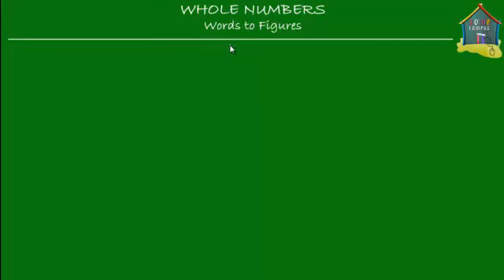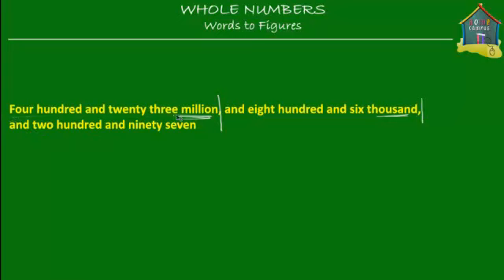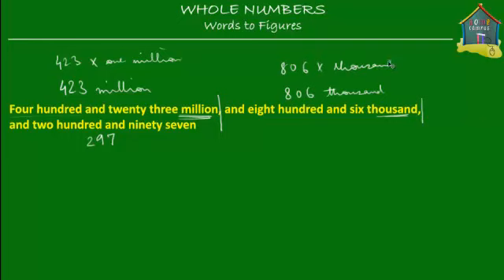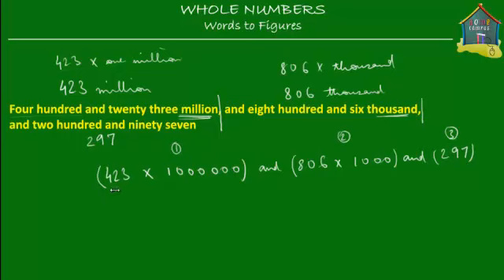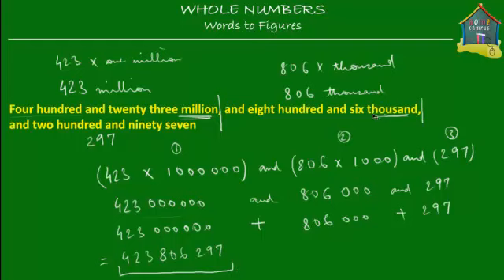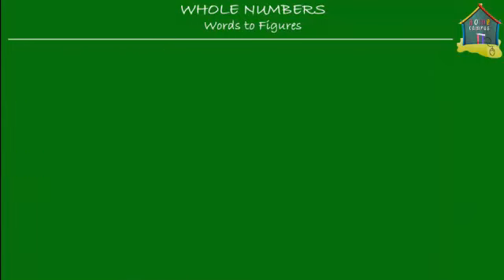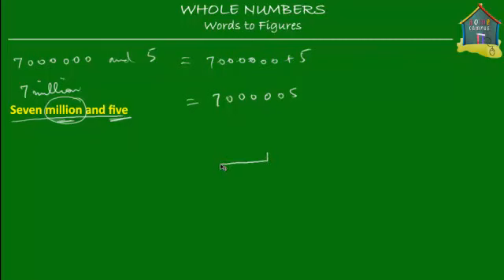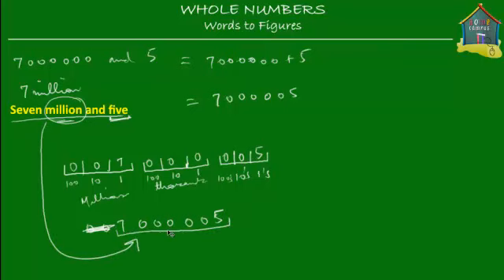Grade 5 / Primary 5 Math: Writing Whole Numbers from Words to Figures or Numerals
: How to convert whole numbers from words to figures or numerals using place-values. To view notes related to this video go